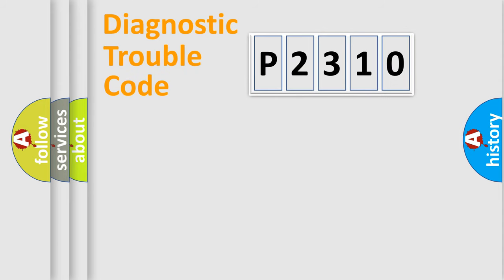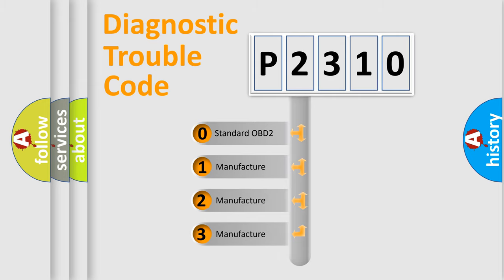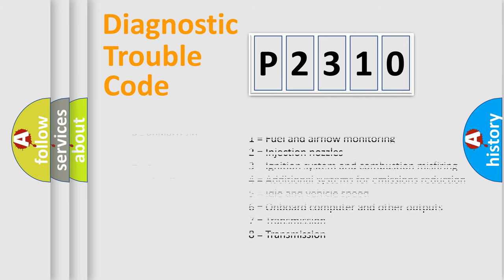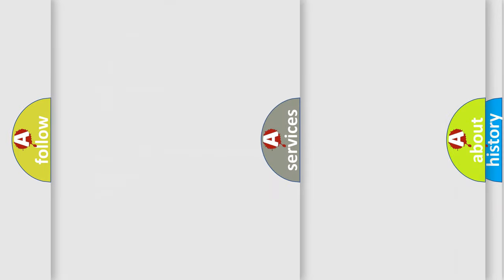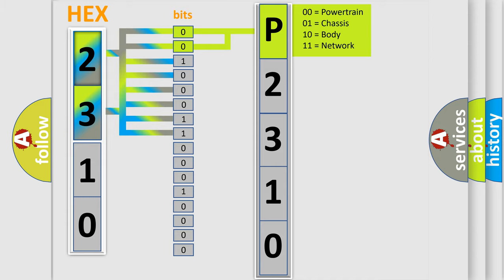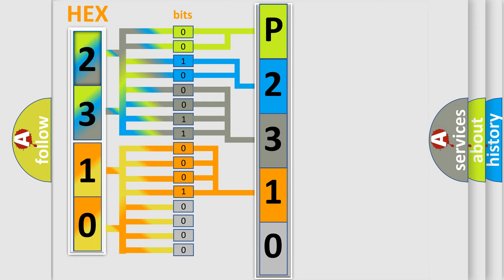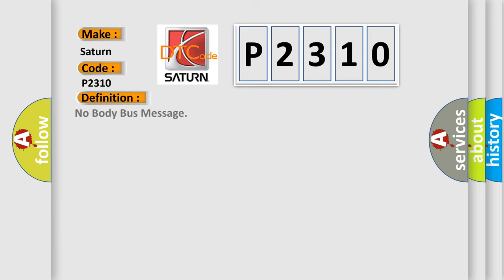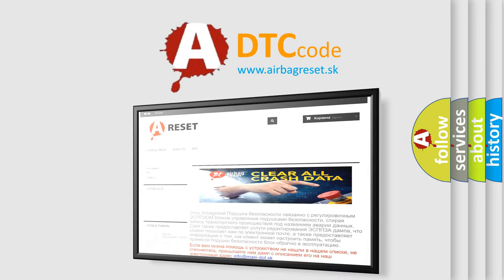DTC Saturn P2310 Short Explanation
Contents:
0:21 Basic DTC analysis according to OBD2 protocol standard.
1:48 Insight into programming
2:58 A diagnostically understandable description of the Diagnostic Trouble Code
3:05 Basic error definition

Make:
Saturn
Code:
P2310
Definition:
No Body Bus Message
Cause: